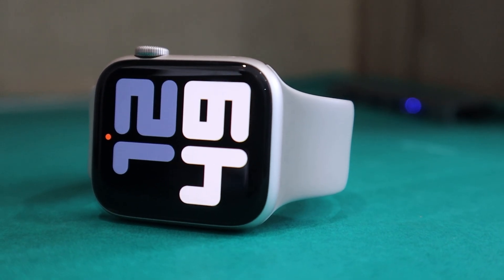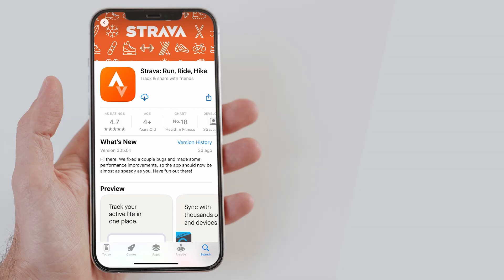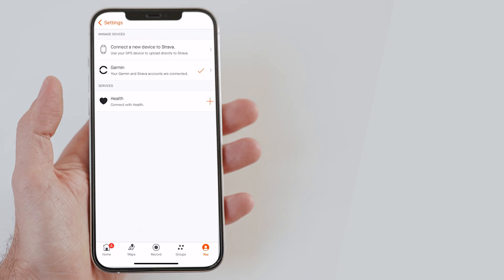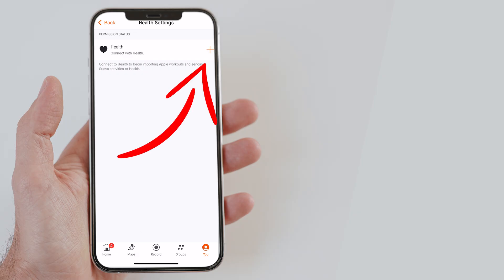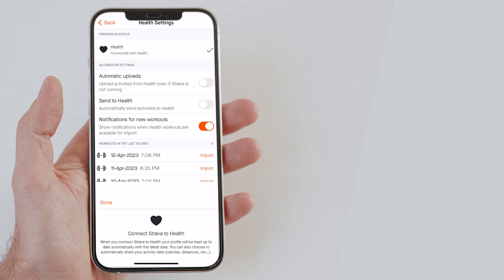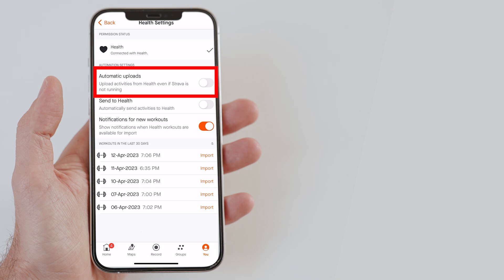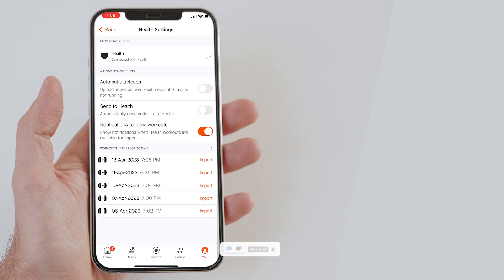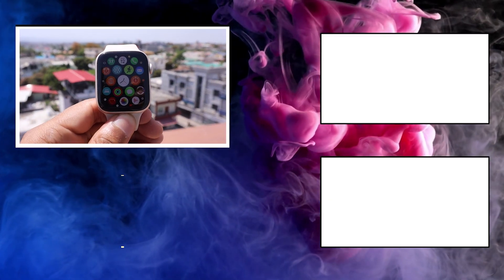How To Connect Apple Watch To Strava 🏃‍♀️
Do you want to link your Apple Watch to your Strava account? I have made this, “how to connect Apple Watch to Strava account tutorial” video to show you how to do that exactly in no time.

⌚🔥 Apple Watch SE 2 ⌚🔥